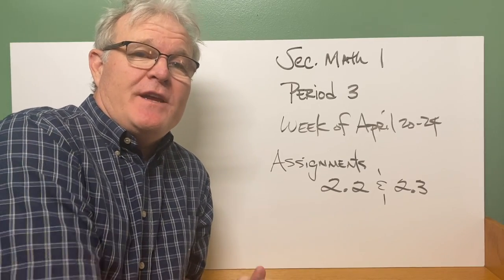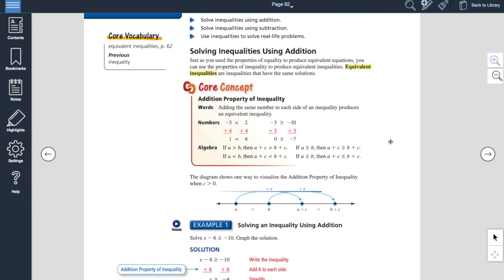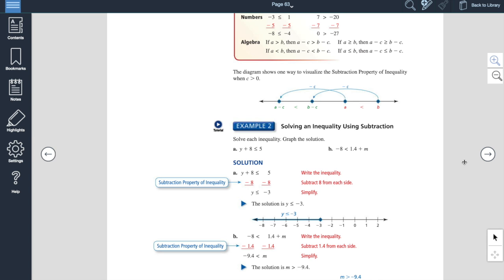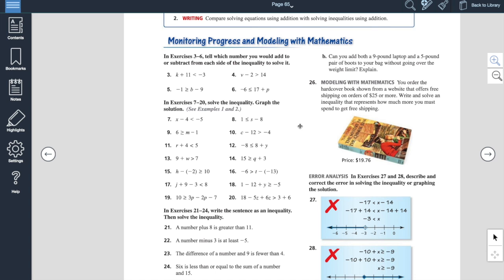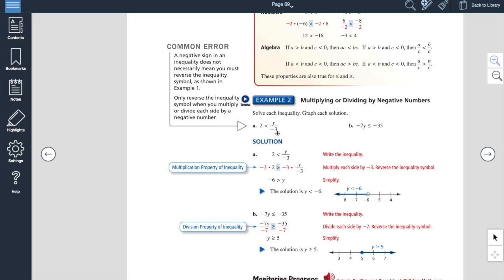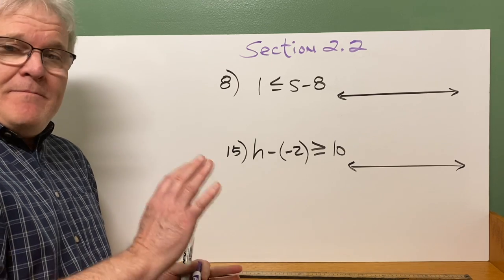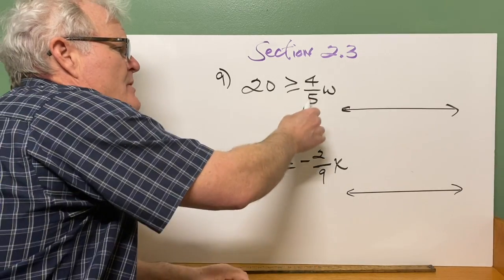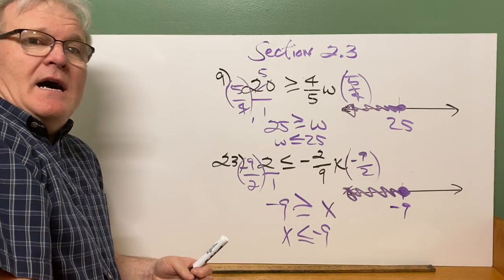Sec. Math 1, 2.2 and 2.3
This video is about Sec. Math 1,  2.2 and 2.3